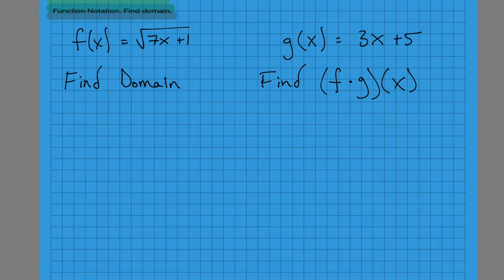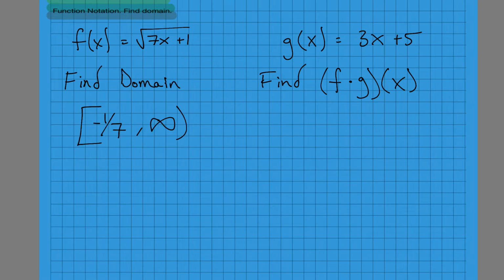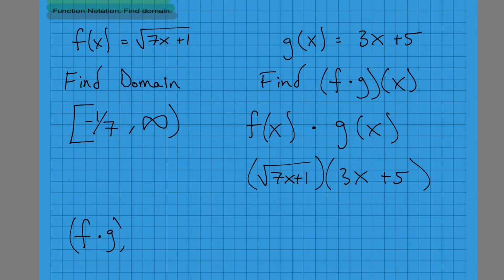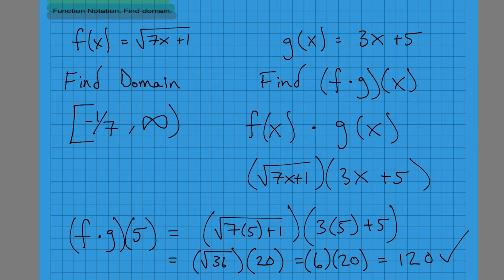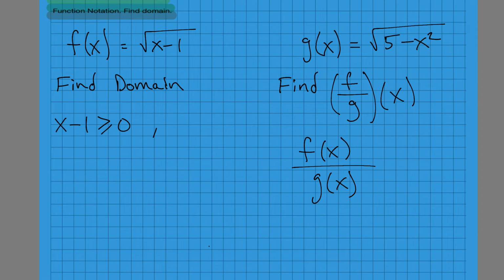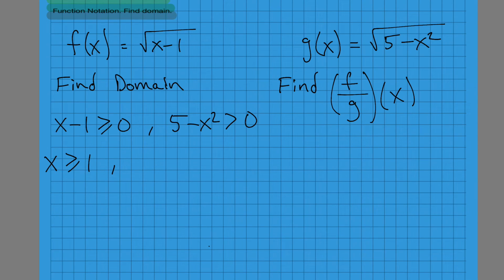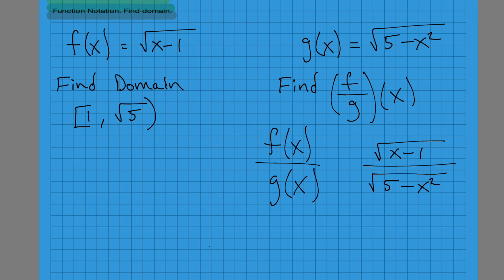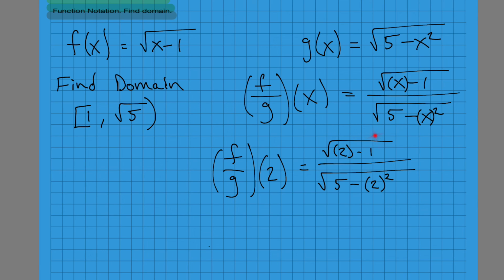PRE-CALCULUS, Find the domain of the Functions and Compute.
This is how to find your domain and then how to solve when given a value for x.